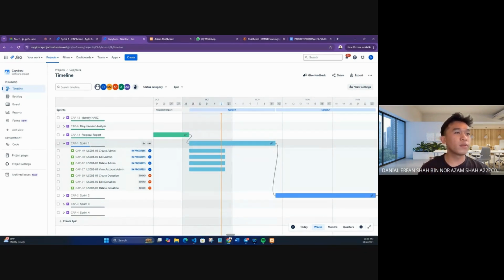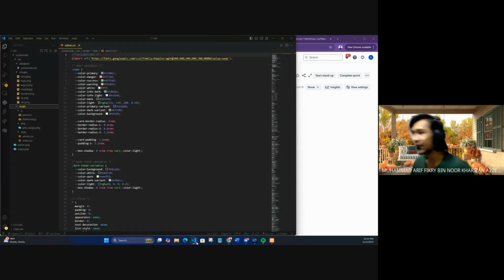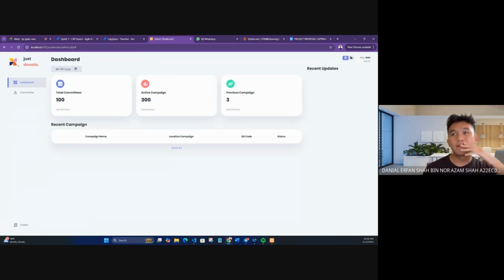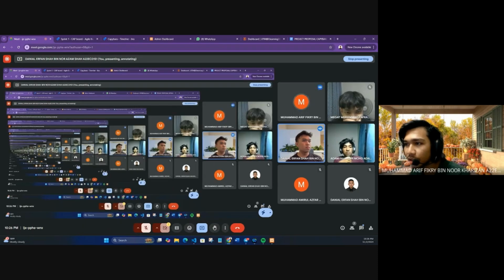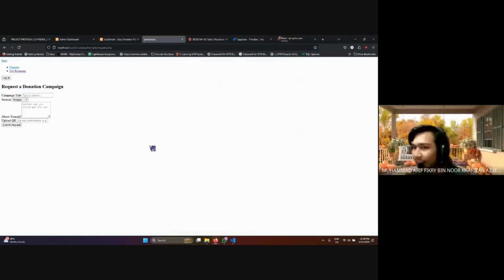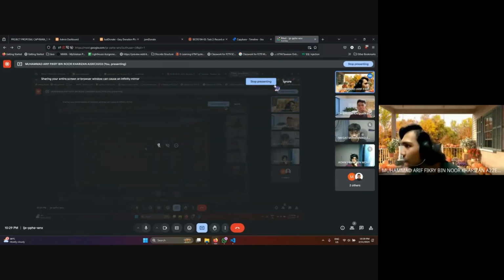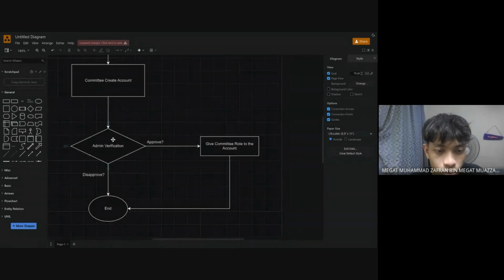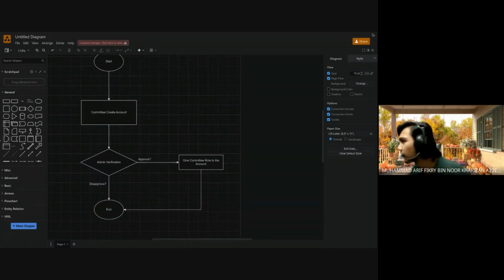SCRUM Daily Meeting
Group Capybara

ADAM FAHMI BIN MOHD ADNAN
DANIAL ERFAN BIN NOR AZAM SHAH
 MEGAT MUHAMMAD ZAFRAN BIN MEGAT MUAZZAM
MUHAMMAD AMIRUL AZFAR BIN AZHAR
MUHAMMAD ARIF FIKRY BIN NOOR KHARIZAN